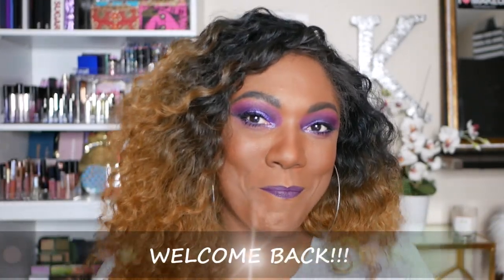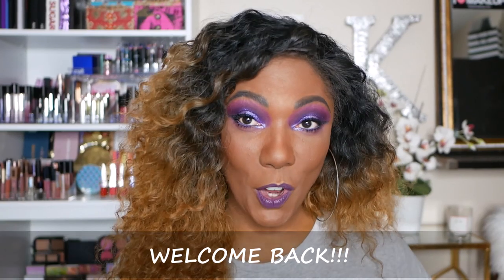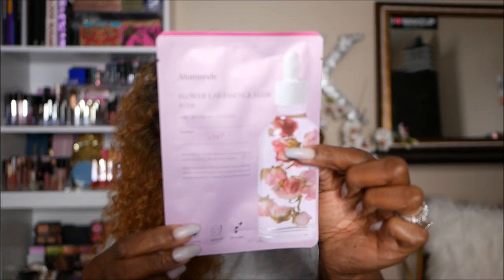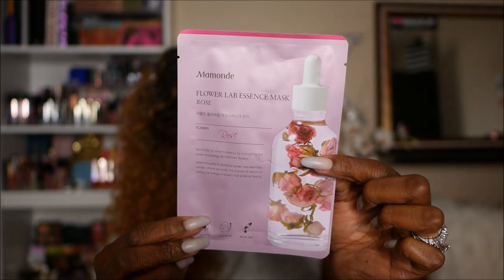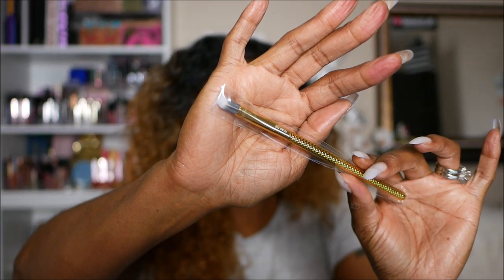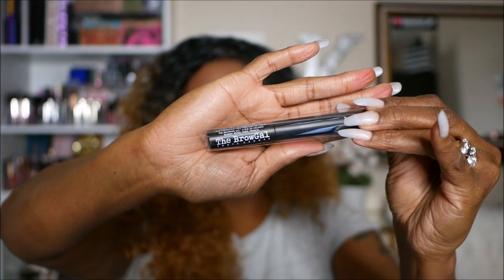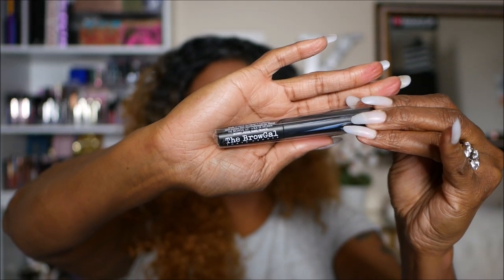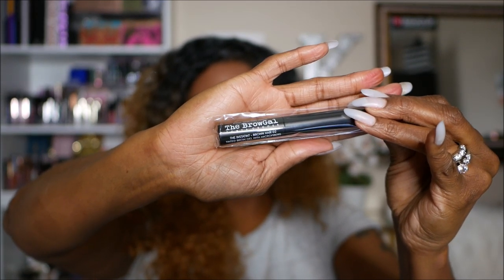Allure Box February 2019!!!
Hi Guys!!

Thank you for stopping by to check out my video for the February Allure Box. These are the products I received and my thoughts.